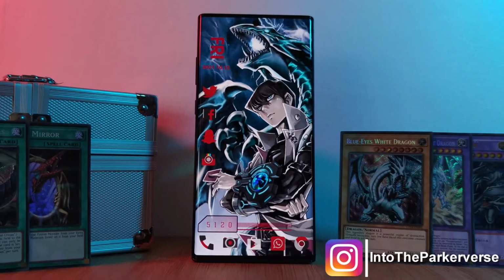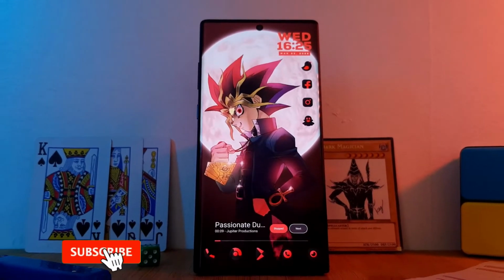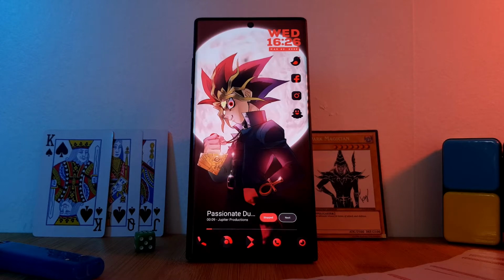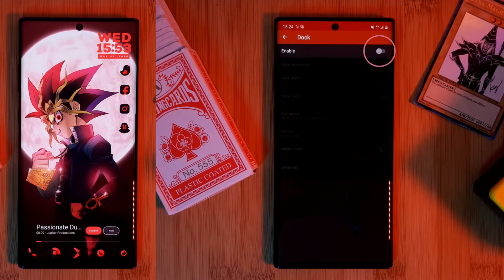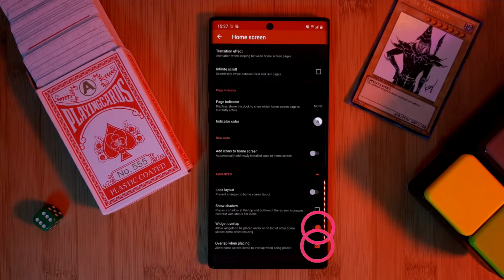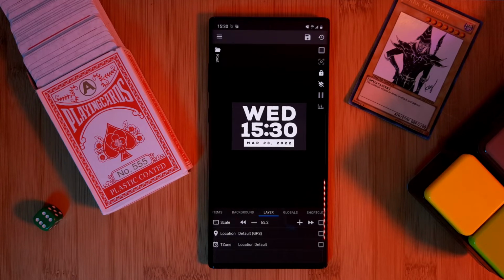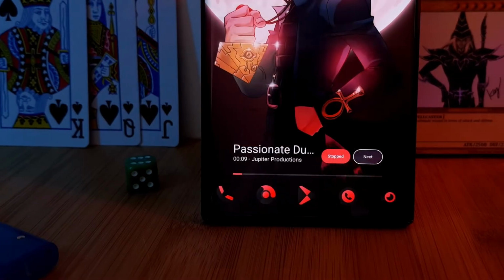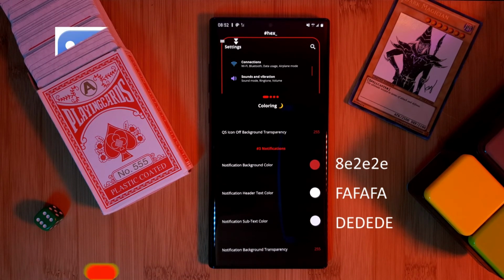YU-GI-OH! Season 0 - Yami Yugi - Live Wallpaper & Android setup - Customize your Homescreen - EP107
This week with a request score of over 11,000! Joining our yugioh homescreen setups of Kaiba and Yugi, this time from Season 0 is the dark take of Yami Yugi. With the flames of the shadow realm I bring you the perfect live wallpaper for fans of Yugioh's Dark Yami.

A Simple clean Yu-gi-oh homescreen for you guys to add your own little twists. Perfect for those starting out with customizing your android phones.

I hope you guys like this YU-GI-OH! Season 0 - Yami Yugi - Theme Live wallpaper.

YU-GI-OH! Season 0 - Yami Yugi - Nova Launcher homescreen Backups